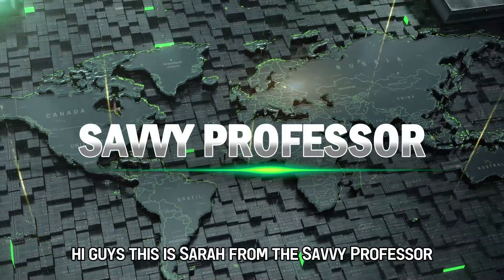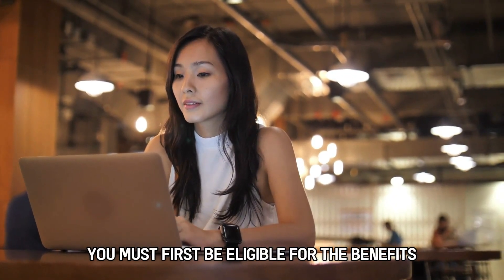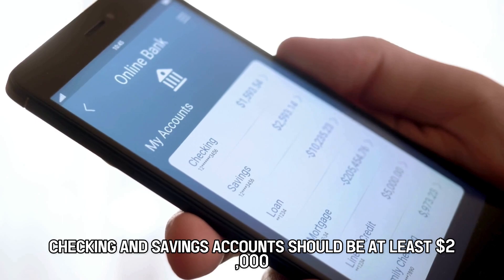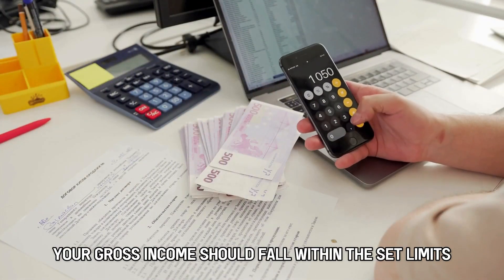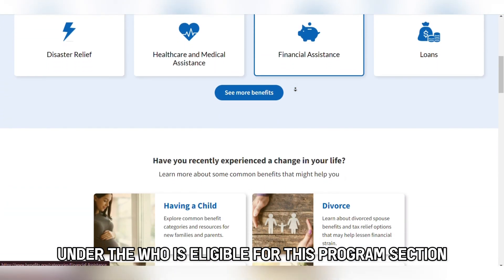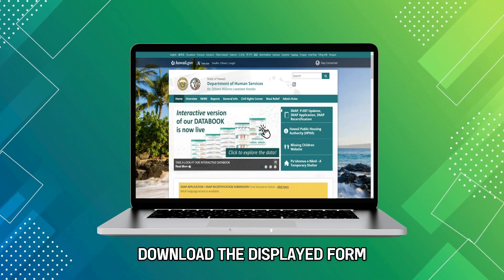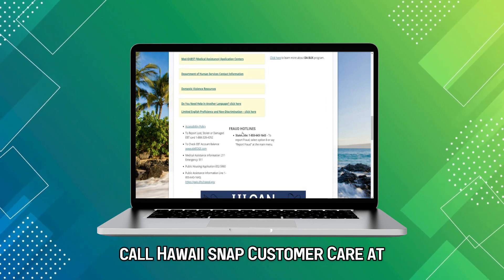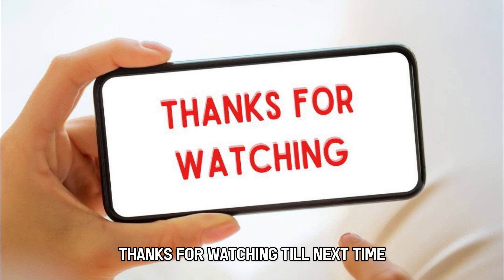How To Apply For EBT In Hawaii (Who Qualifies/Eligible For EBT In Hawaii?)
How To Apply For EBT In Hawaii (Who Qualifies/Eligible For EBT In Hawaii?). In this video tutorial I will show you how to apply for EBT in Hawaii.

To apply for EBT, you must be first eligible for the benefits. Here are the eligibility requirements you must fulfill;
• You must be either a U.S.A. citizen or a legal resident and living in Hawaii,
• Your account balance, checking and savings accounts, should be at most $2000. The account balance, however, can go to a maximum of $3000 if you live with a disabled person or a person who is above 60 years old. The disabled person should be your immediate family member.
• Your gross income should fall within the set limits. The income limits depend on the number of household members. You can navigate to your favorite Google browser to view a complete list of the income limit under the "Who is eligible for this program" section.

To apply, follow this steps;
• Navigate to your Favorite Google browser, such as Google Chrome,
• Visit humanservices.hawaii.gov
• Download the displayed form and fill in all the necessary details.
• Next, package the form and mail it to your local Hawaii Supplementary Nutrition Assistance Program office for consideration.